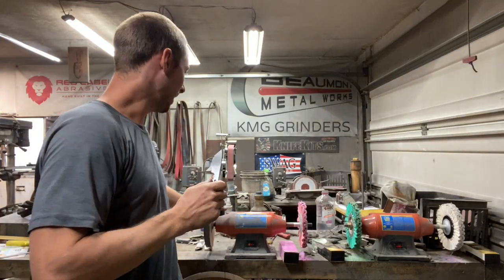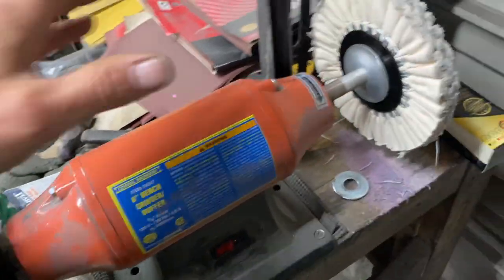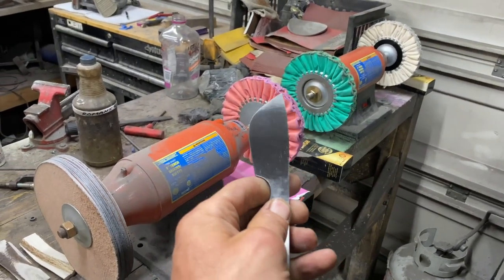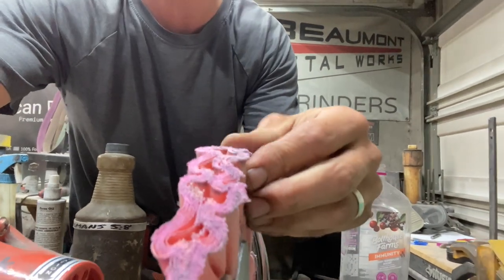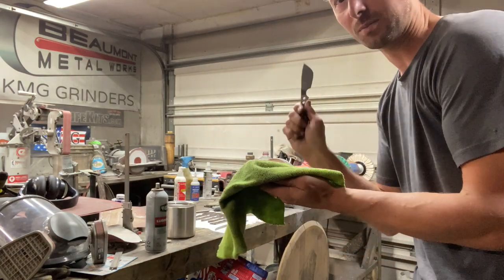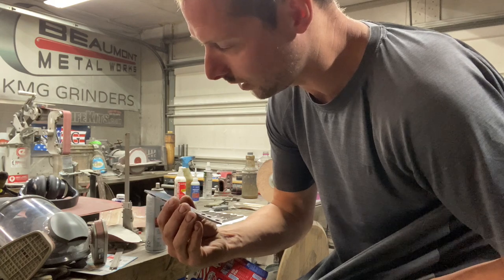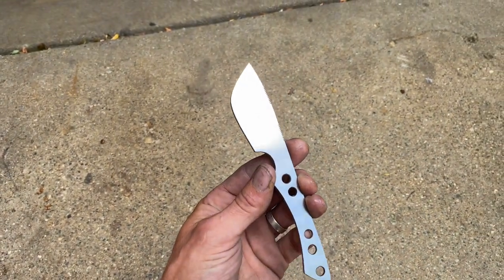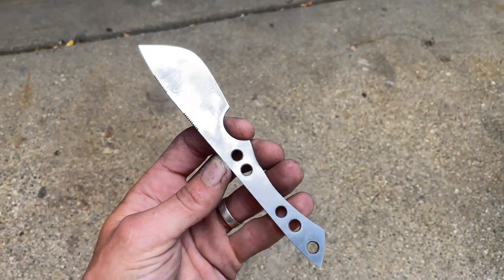HOW To get a BEAUTIFUL MIRROR finish!?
In todays video I quickly share my thoughts on the “airway” buffing wheels ! Spoiler…. They are incredibly nice.

Code KMGTX-23GCK for 650$ off

Ca glue..

Red label abrasive belts…

New respirator I use! Works great!

Bevel jig.

Height gauge…